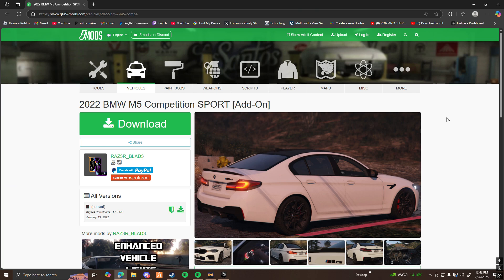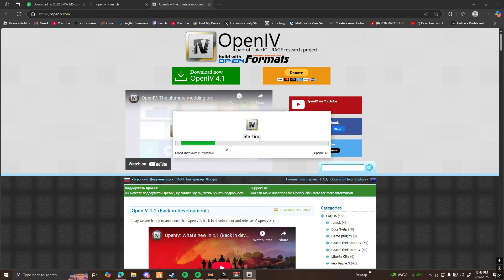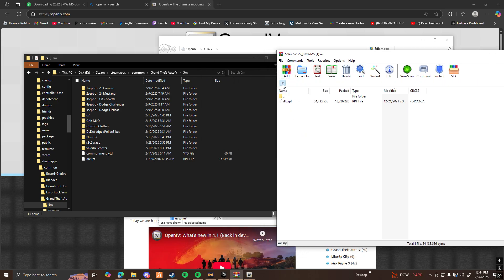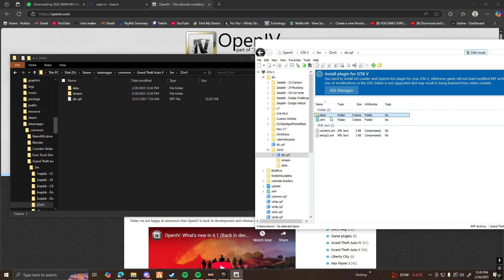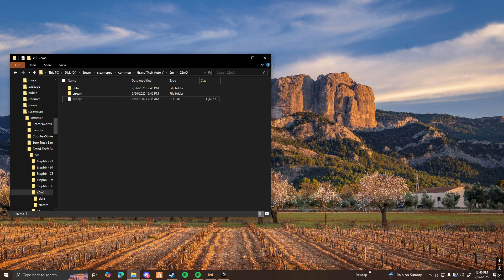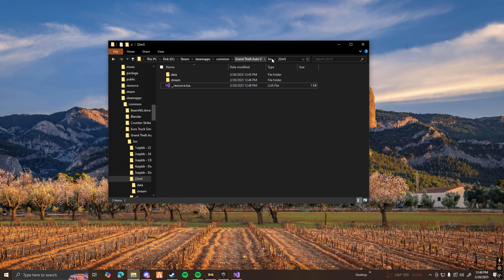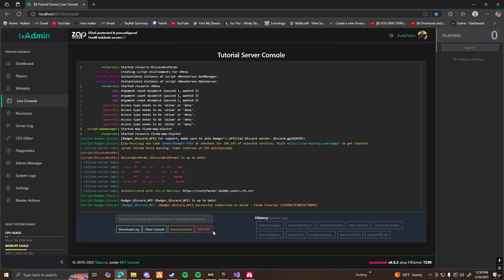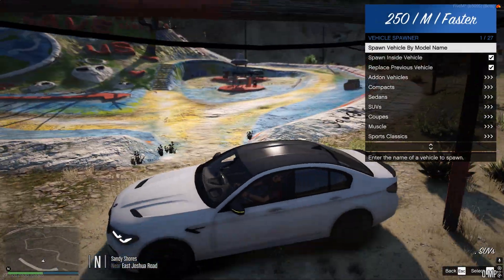How To Make Addon Cars Fivem Ready | 2025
0:00 - 0:08 - Intro
0:09 - 0:38 - Installing The Vehicle
0:39 - 1:01 - Installing OpenIV
1:02 - 3:48 - Making The Vehicle Fivem Ready
3:49 - 4:48 - Installing the Vehicle into your Server
4:49 - 5:31 - Outro